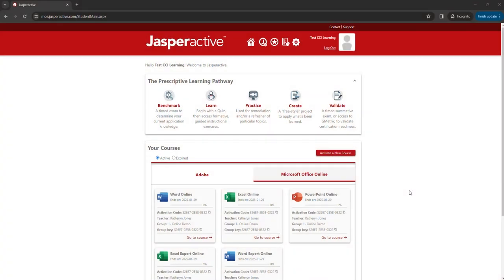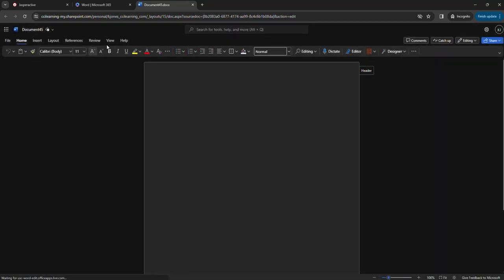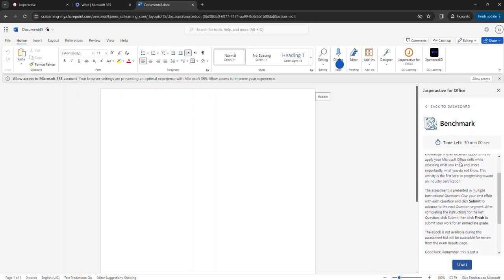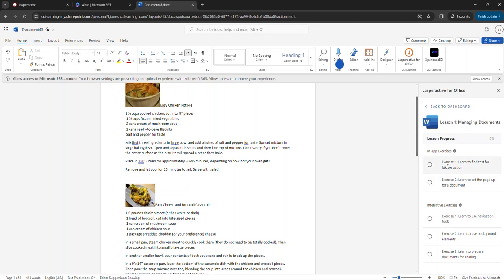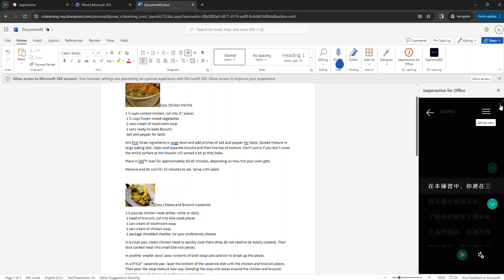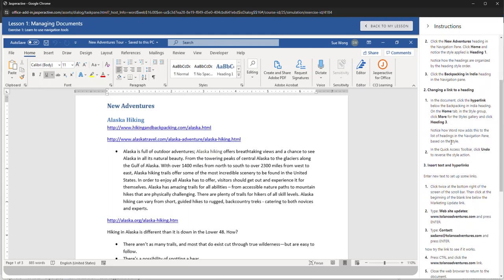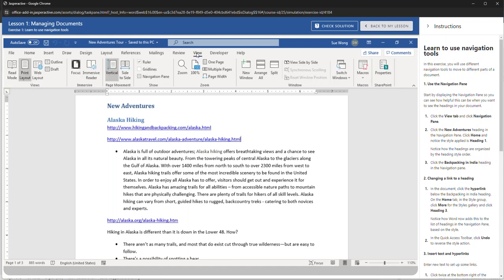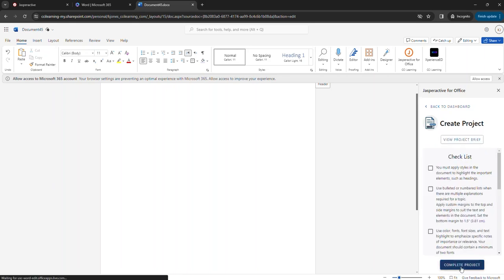JA MOS Online Overview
Embark on a transformative learning journey with Jasperactive MOS online courses! 🚀 Join us in this video as we delve into the learner's experience, exploring the dynamic features and interactive lessons that make mastering Microsoft Office skills both engaging and effective.